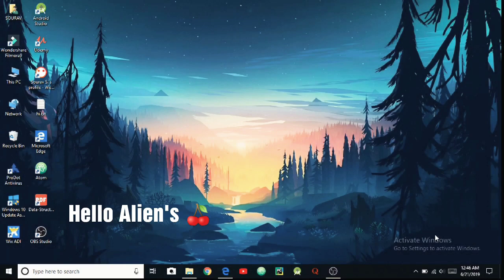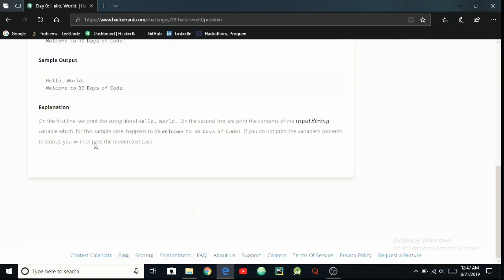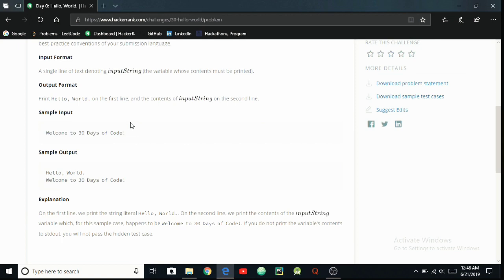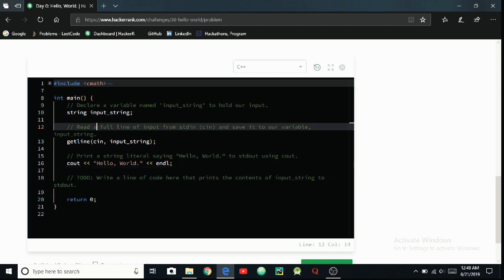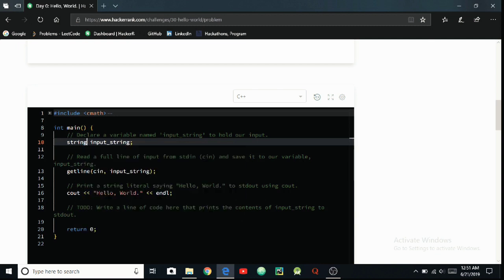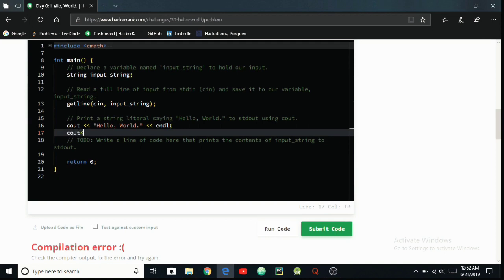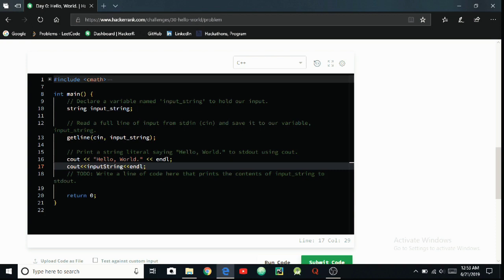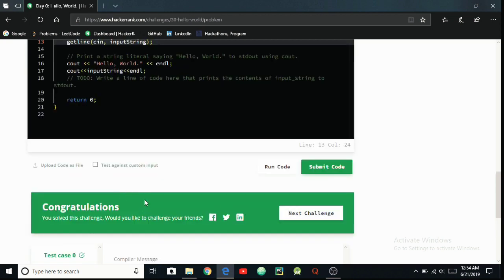Day 0 of Code : Print "Hello World" ! (Hackerrank) 🏆 | C++ | tutorial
If any doubts ask in the comment , I will surely reply !